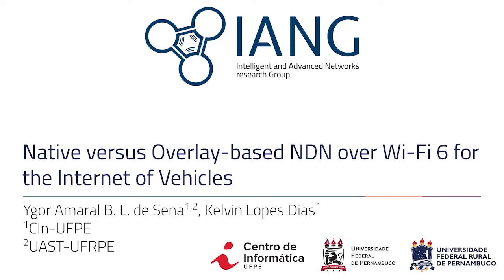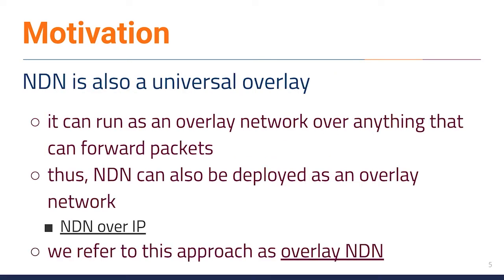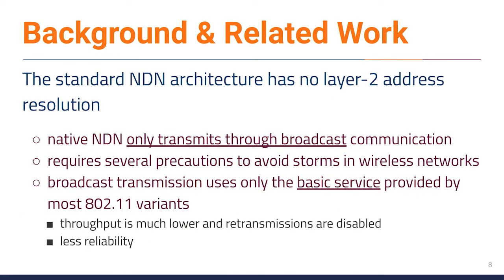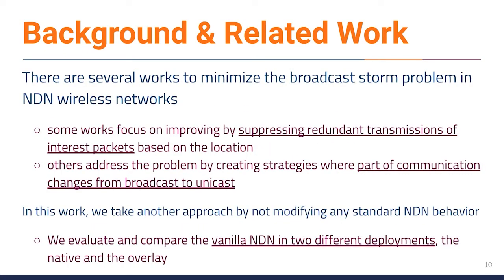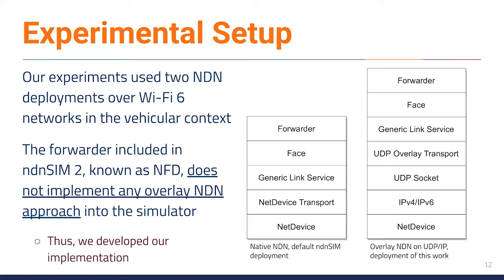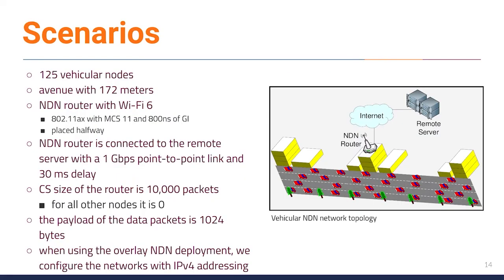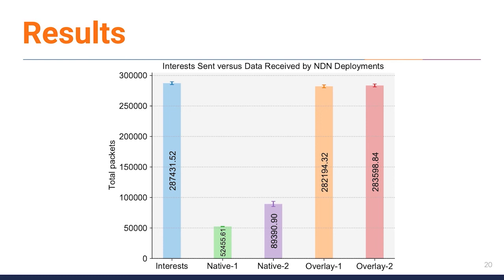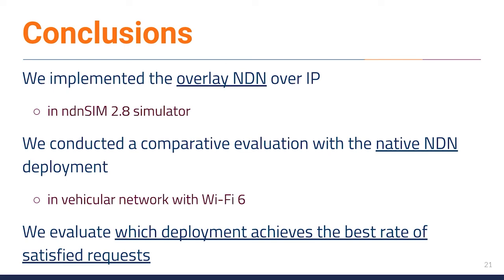Native versus Overlay-based NDN over Wi-Fi 6 for the Internet of Vehicles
Authors: de Sena, Ygor Barbosa Leite (Federal Rural University of Pernambuco); Dias, Kelvin Lopes (Federal University of Pernambuco)
13th EAI International Conference on Simulation Tools and Techniques